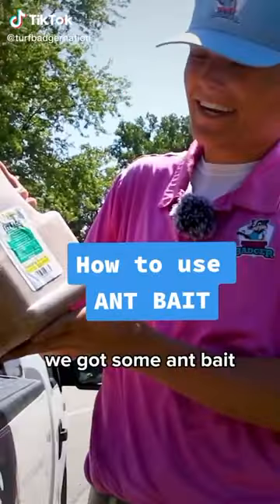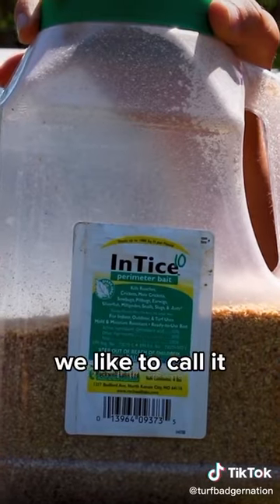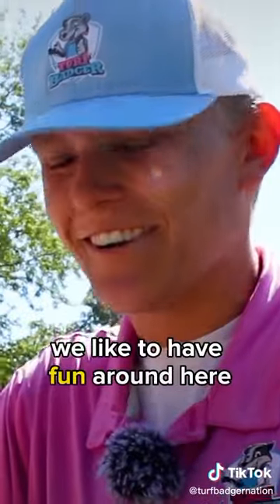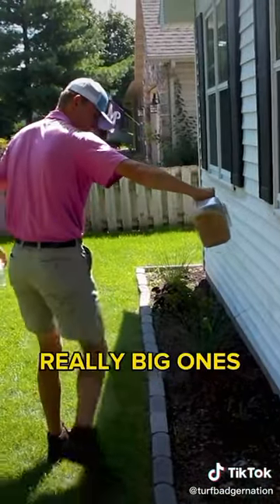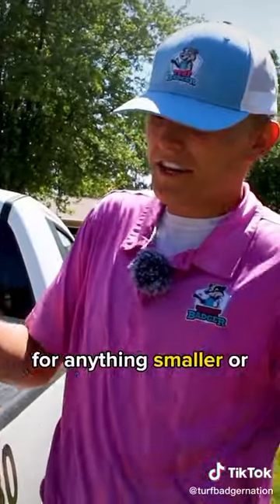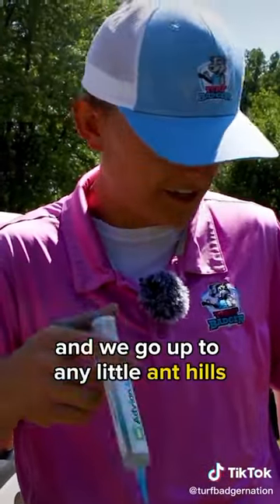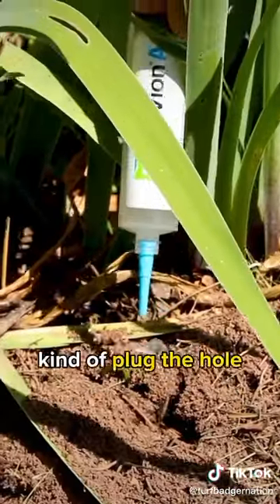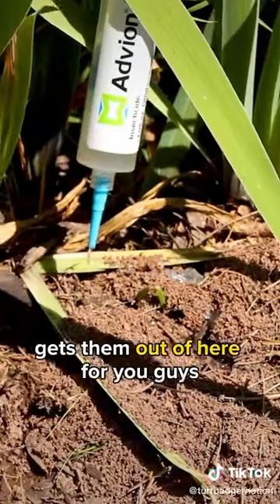How To Use Ant Bait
John from Turf Badger explains how professional pest control technicians use ant bait to get rid of ants and ant hills in your yard and around your house. He explains the granular and bait and the gel ant bait.